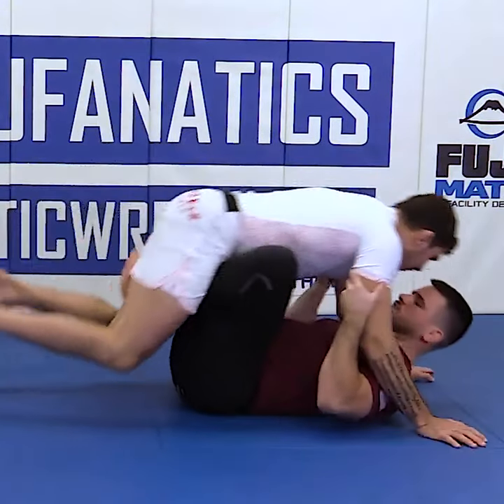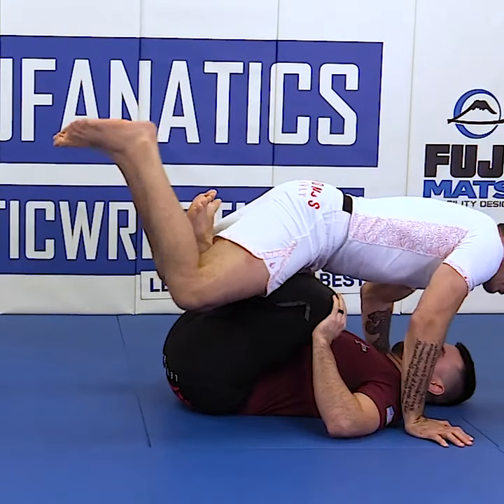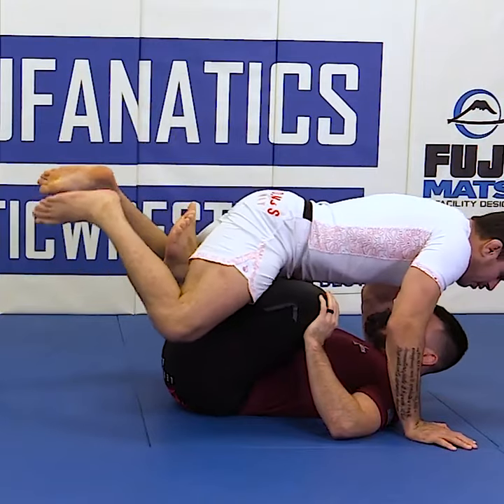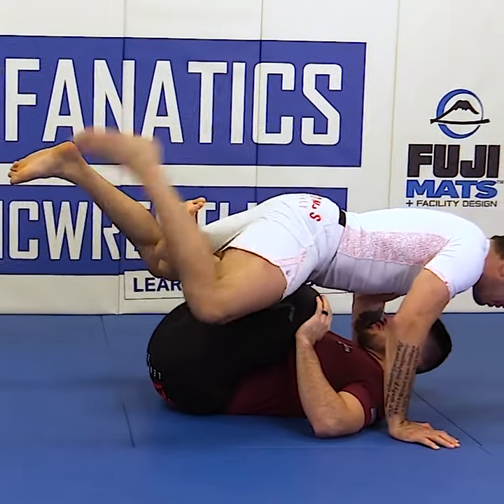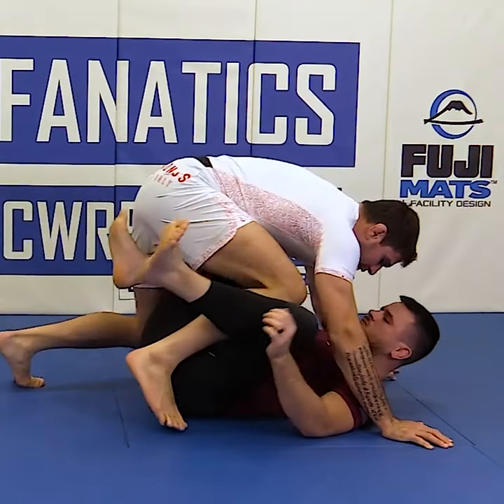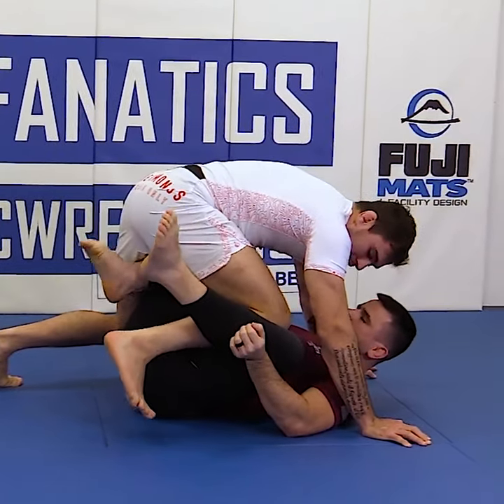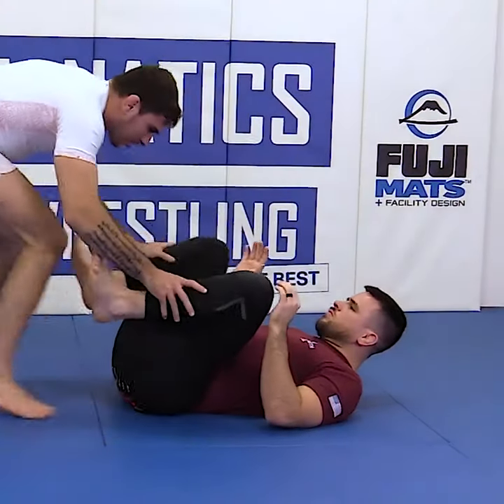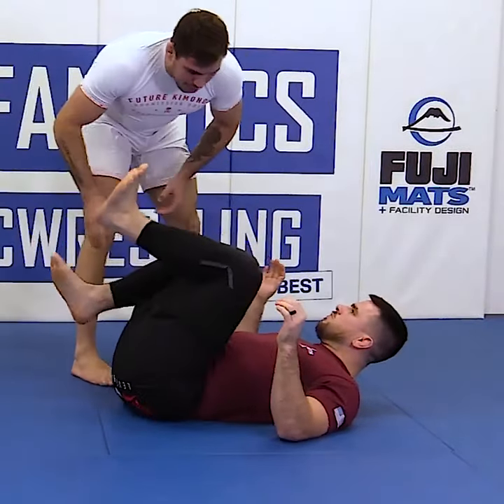Leg Pummeling by Giancarlo Bodoni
Leg Pummeling